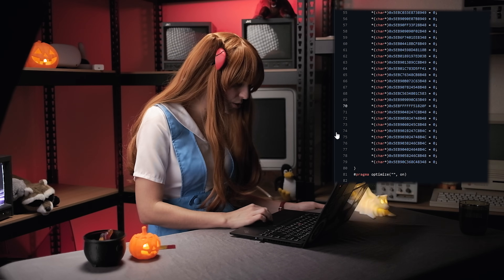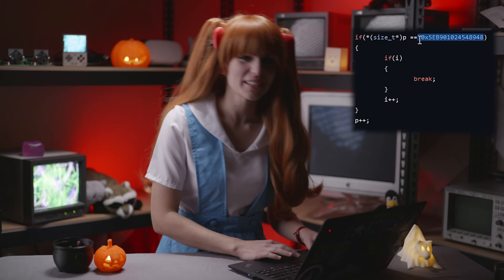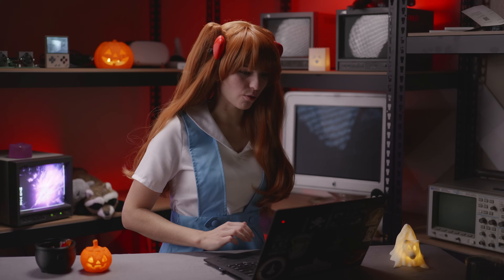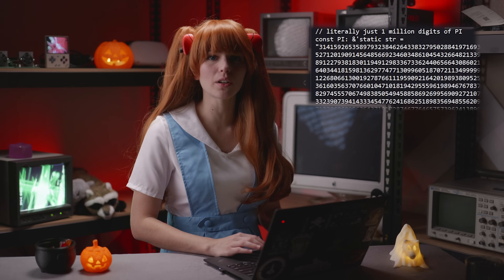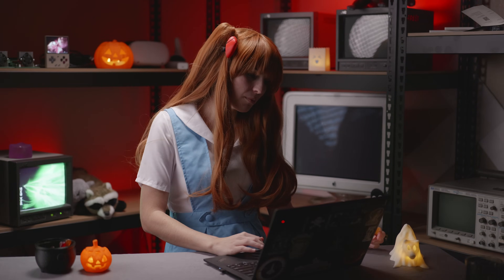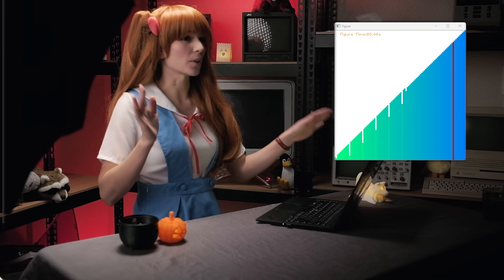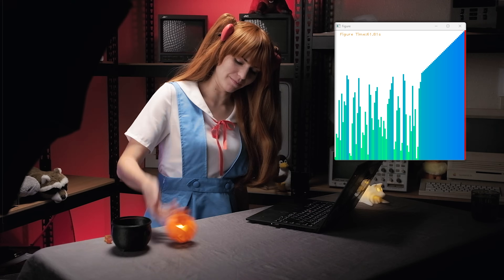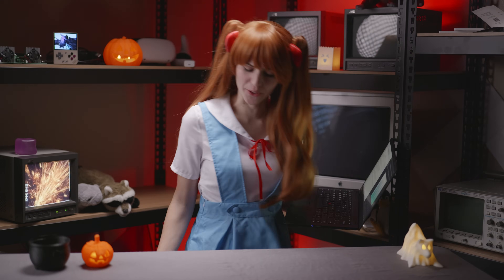Asuka Roasts Your Sorting Algorithms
In this video, Asuka tears apart the sorting algorithms you submitted for The LaurieWired 2023 Halloween Sorting Challenge!